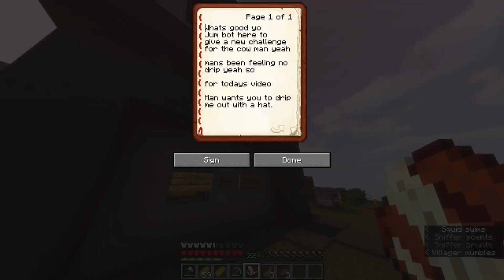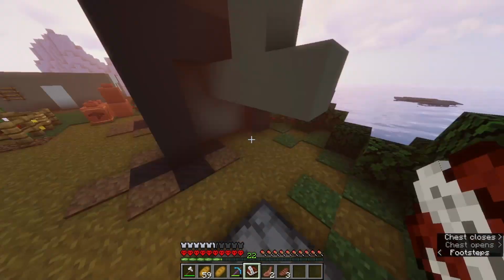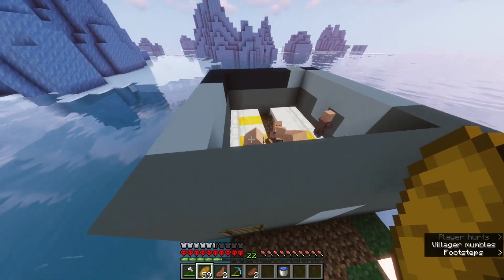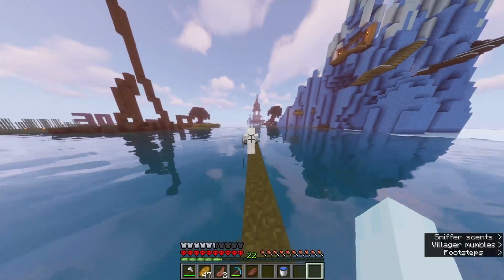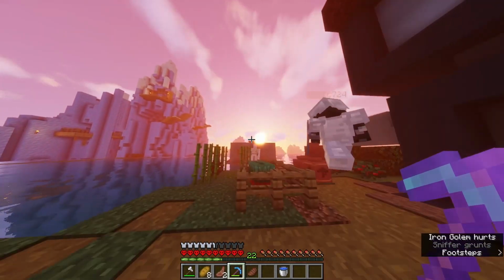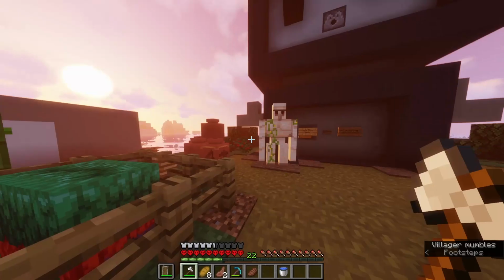Otopia Episode 13: THE HAT!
Hi Guys Its Me Onix With Another otopia Video